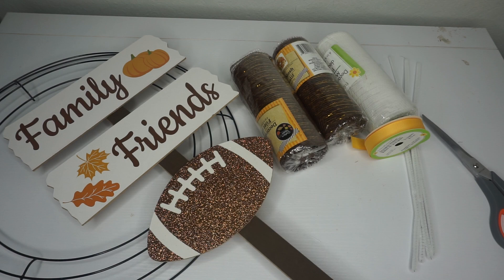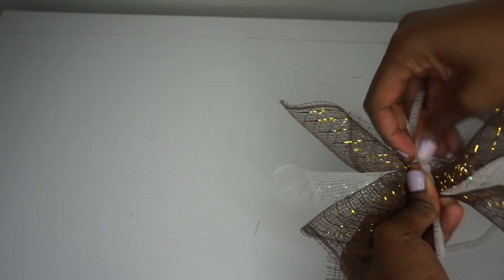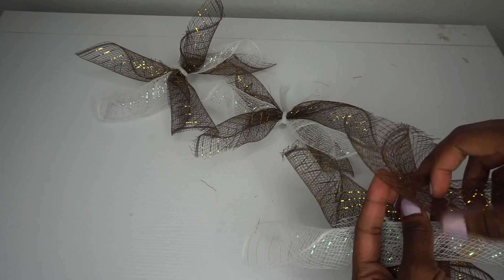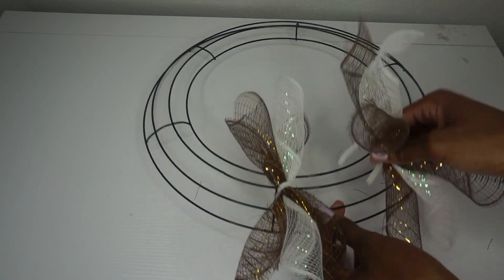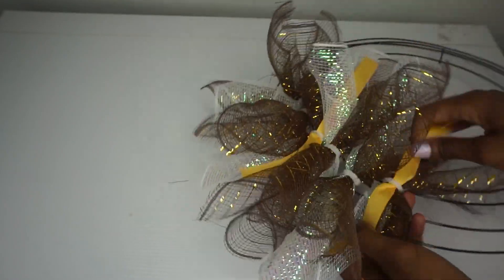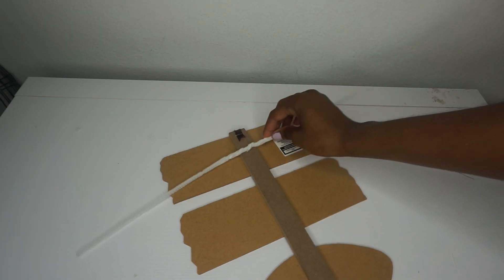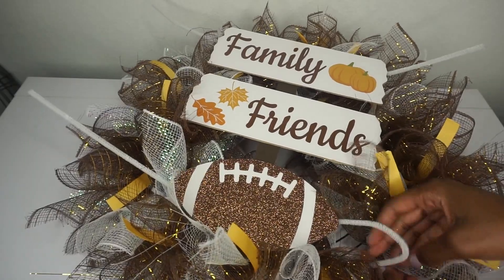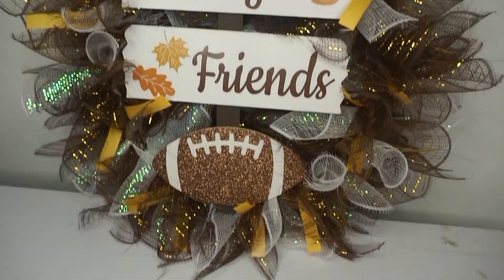DIY: Spiked Ribbon Deco Mesh Fall Wreath || Under $10 Quick and Easy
This spiked ribbon deco mesh fall wreath is so simple and easy to make. Personalize it to fit you! Have fun with it and make it your own!